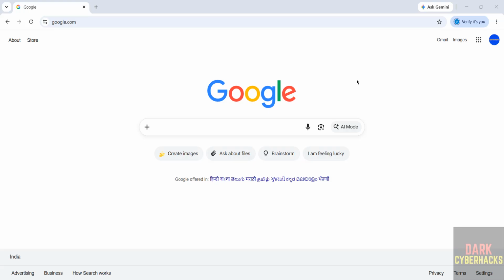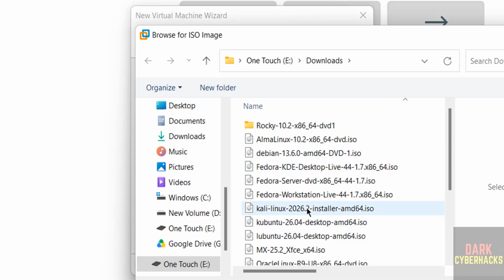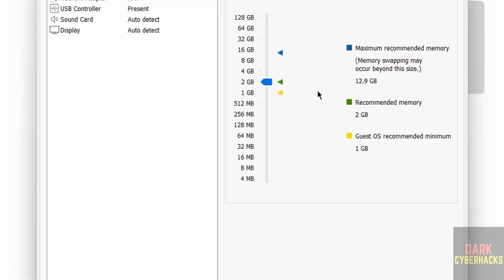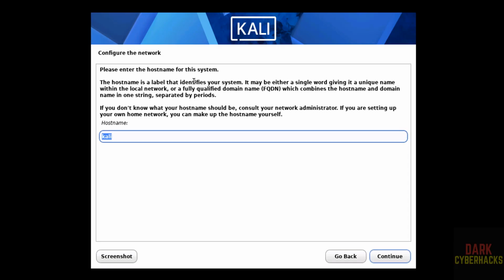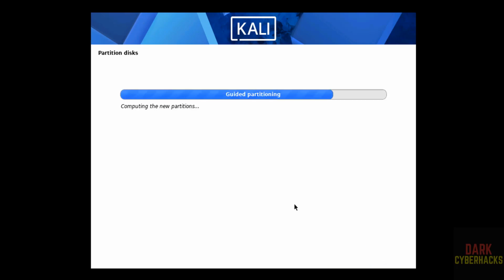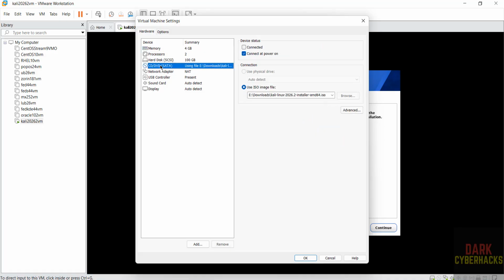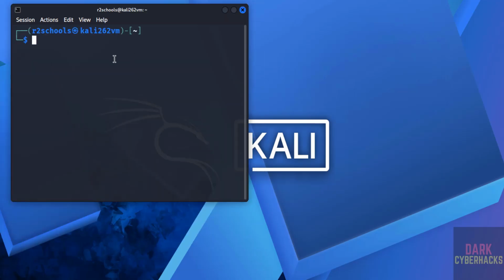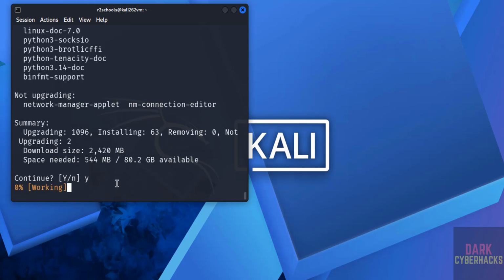How to Download & Install Kali Linux 2026.2 on VMware | Full Step-by-Step Guide!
Learn how to download and install Kali Linux 2026.2 on VMware step by step! 🚀 In this beginner-friendly tutorial, we’ll walk through downloading the Kali Linux ISO, creating a new VMware virtual machine, configuring the VM, installing Kali Linux, and completing the initial setup.

Whether you're learning Linux, cybersecurity, ethical hacking, penetration testing, or network security, this tutorial will help you get Kali Linux running on VMware quickly and easily.

📌 In this video:

Create a Kali Linux VM in VMware
Configure RAM, CPU, storage, and networking
Install Kali Linux step by step
Complete the initial Kali Linux setup
Get Kali Linux ready for cybersecurity learning